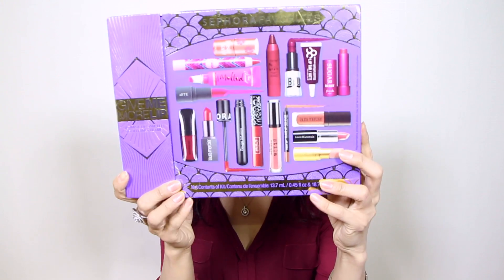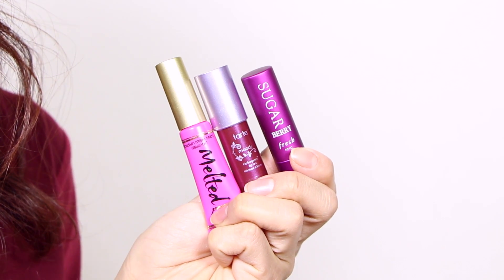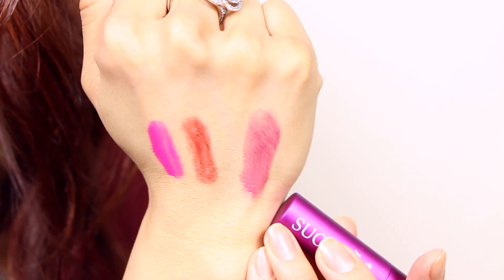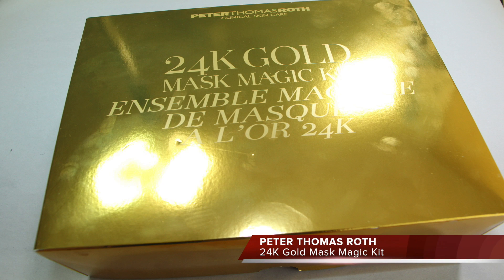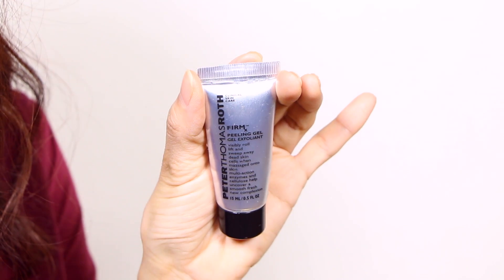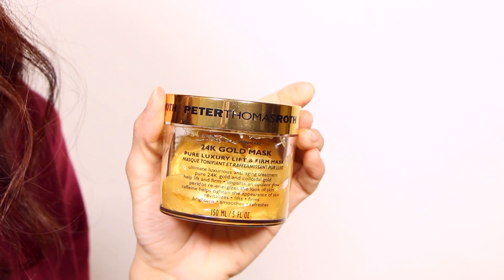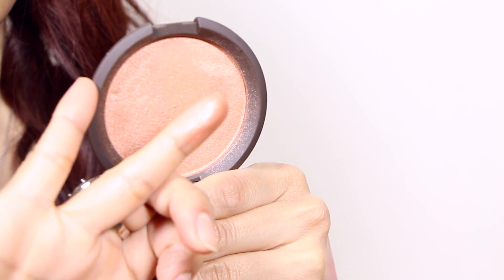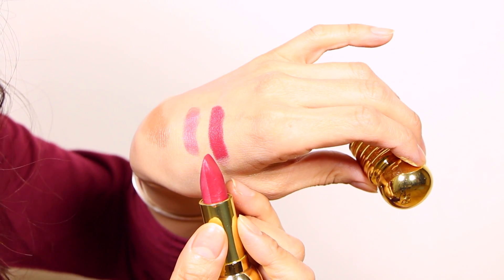HITS & MISSES: DEC 2014 Favorites & Sephora Haul (12월 뷰디 추천)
Here are products I've hauled from Sephora that I've been trying out in December 2014 as well few other products that I've been enjoying in the past couple of months!

Sephora Favorites Give Me More Lip Ultimate Lip Sampler (Too Faced Cosmetics Melted Liquefied Long Wear Lipstick in Fuchsia, Tart LipSurgence Lip Tint in Moody, Fresh Sugar Berry Tinted Lip Treatment. and the rest of 14 lip products in this set are listed on my blog)
Josie Maran Winter Dreams Argan Color Collection (100% Pure Argan Oil Light, Argan Illuminizer, Coconut Water Color Eyeshadow in Rio de Rose Gold, Argan Infinity Lip and Cheek Creamy Oil in Limitless Pink, and Argan Black Oil Mascara)
Peter Thomas Roth 24K Gold Mask Magic Kit (24K Gold Mask Pure Luxury Lift & Firm Mask, Anti-Aging Cleansing Gel, FirmX Peeling Gel, Wrinkle X Turbo Line Smoothing Toning Lotion, Camu Camu Power CX30 Vitamin C Brightening Serum, and Instant FirmX Eye)
Becca Shimmering Skin Perfector Pressed in Rose Gold
Dior Diorific Golden Shock in 007 Passion Shock (Limited Edition)
Diptyque Eau Rose
Boutique Bebe Coconut Pack
N.A.I.L Cuticle Wrapping Pack
*FULL LIST OF PRODUCTS AND LINKS TO ONLINE PURCHASE OPTIONS WILL BE UP ON MY BLOG BY JANUARY 1ST 2015.